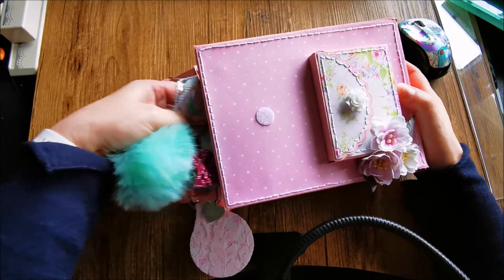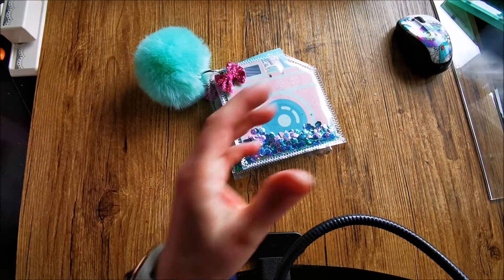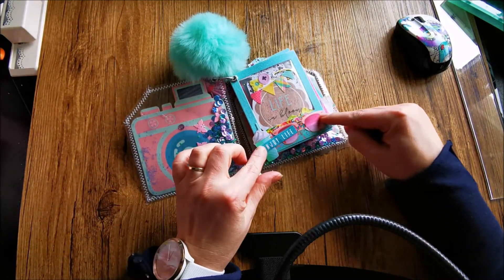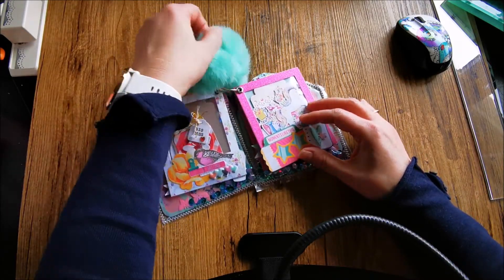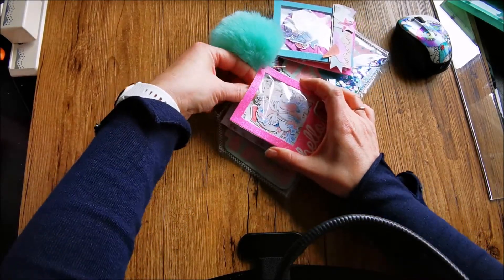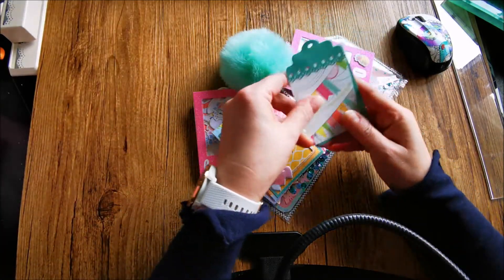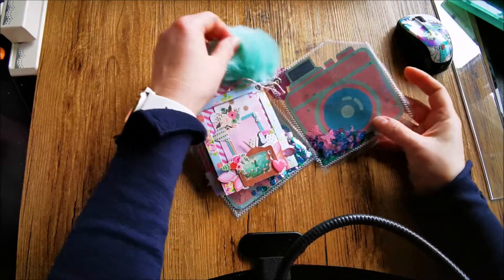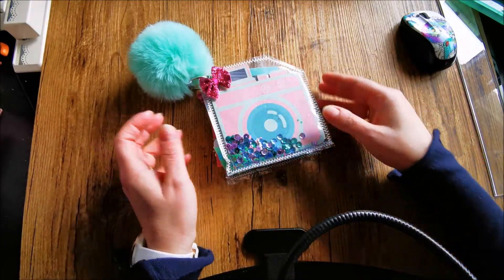Backpack swap part 3 Polaroid Tag Flipbook